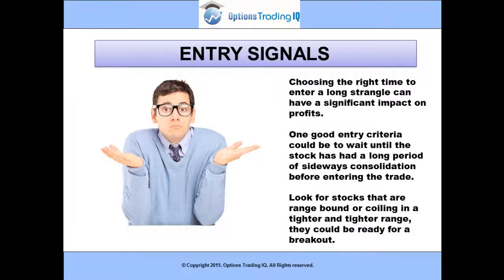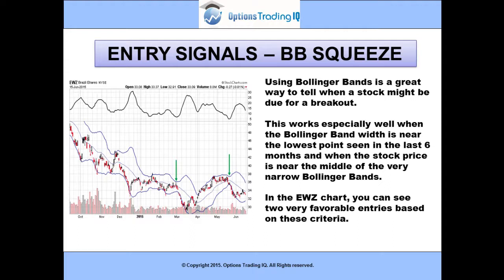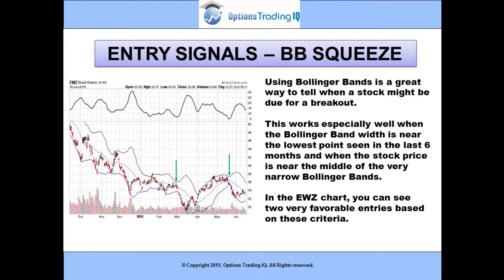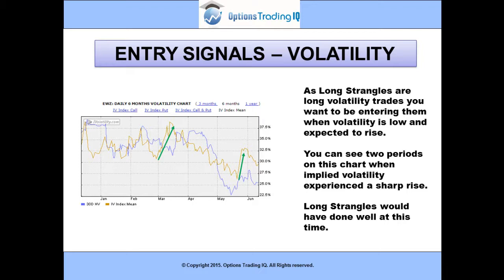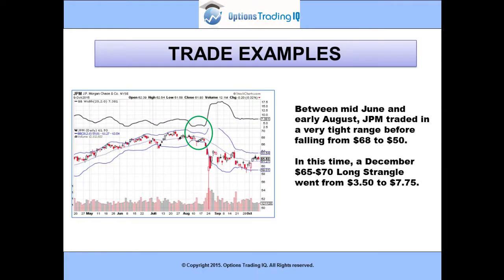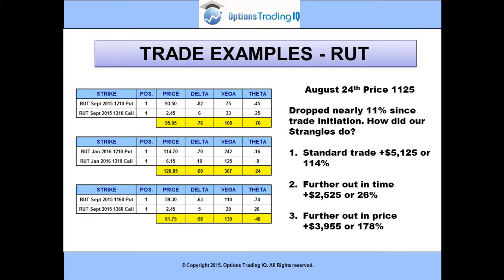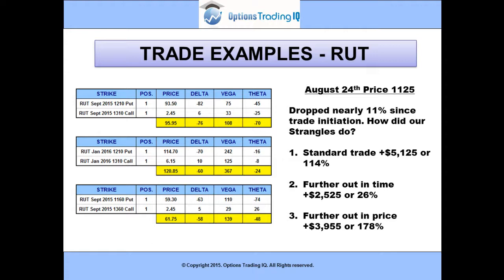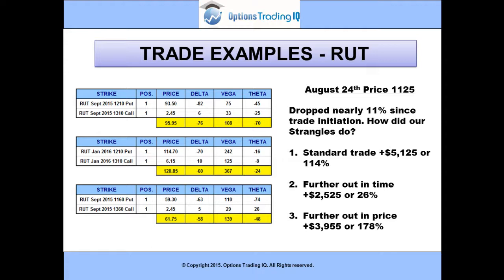Long Strangle Option Strategy - When To Enter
For more details on the long strangle option strategy, please